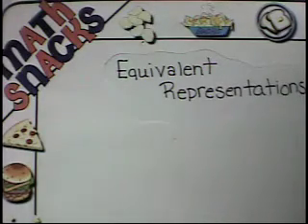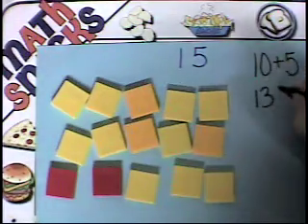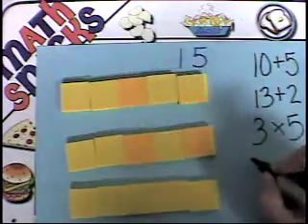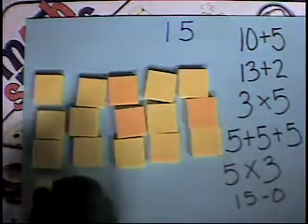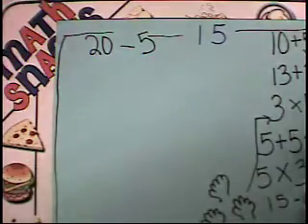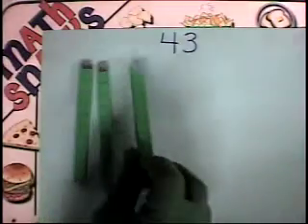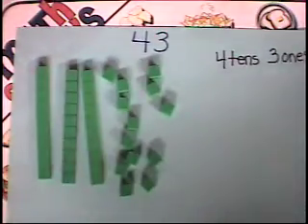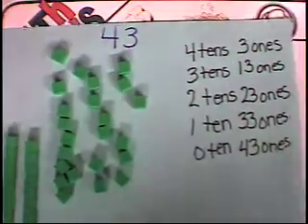Math Snacks - Equivalent Representations: K-2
In this episode Ms. Glovely and Ms. Onederful explore different ways to represent numbers using pattern blocks and base ten blocks.